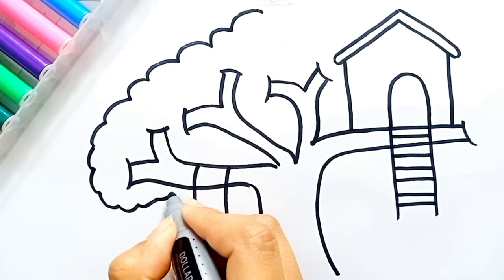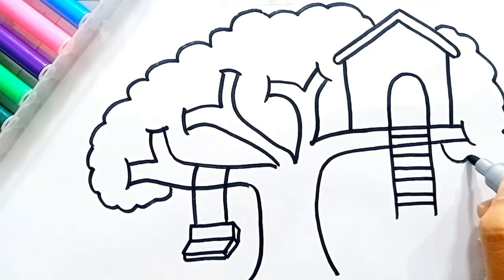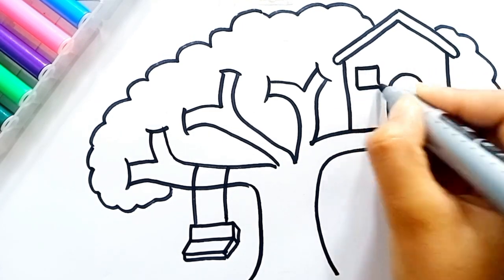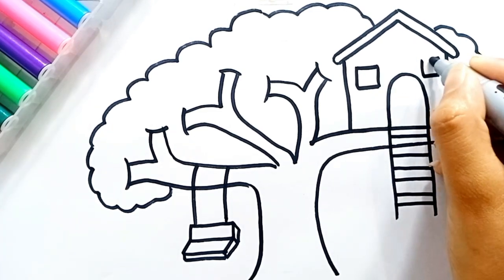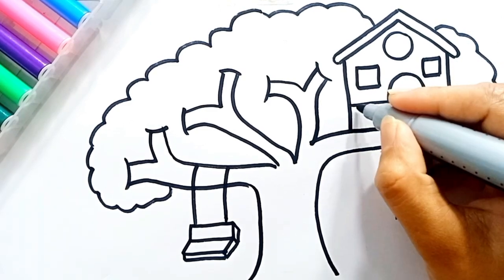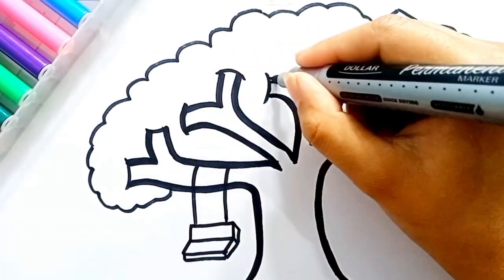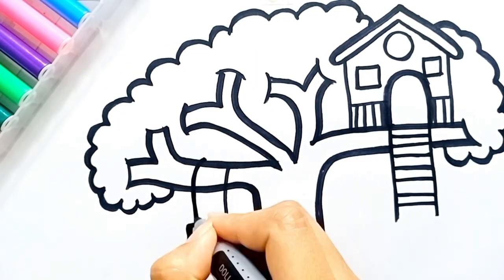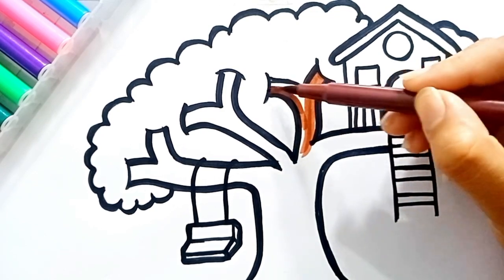tree house drawing , Painting and Coloring For Kids and Toddlers